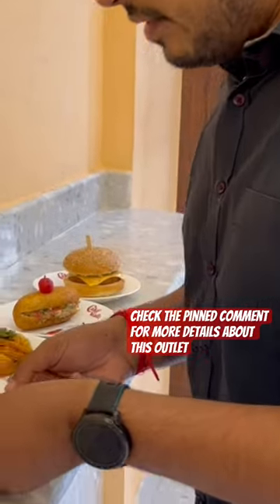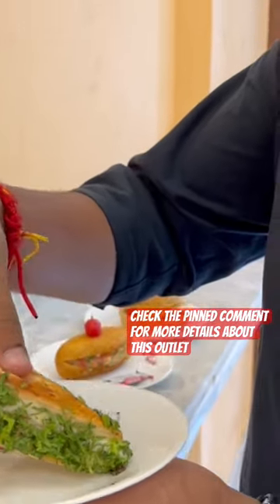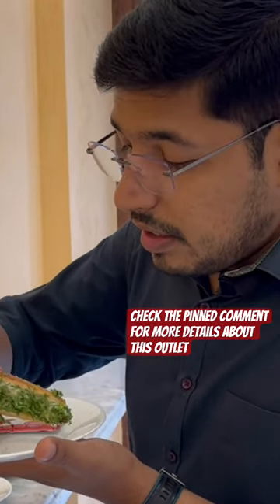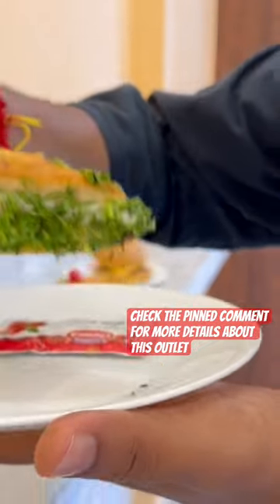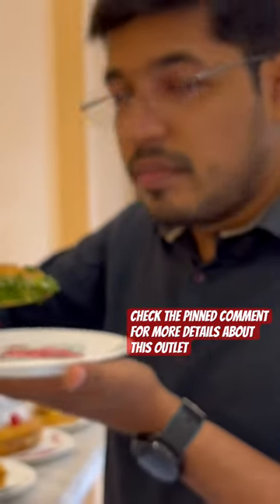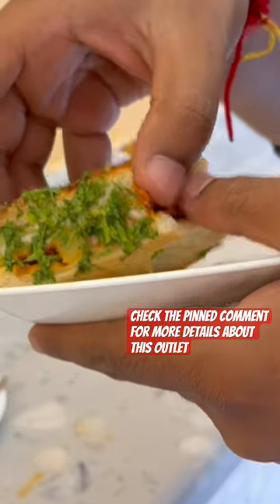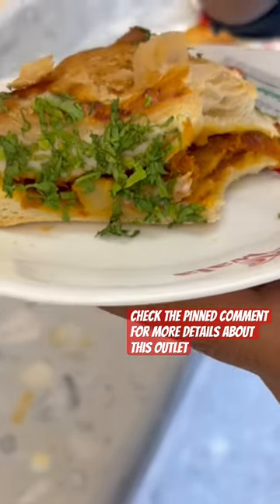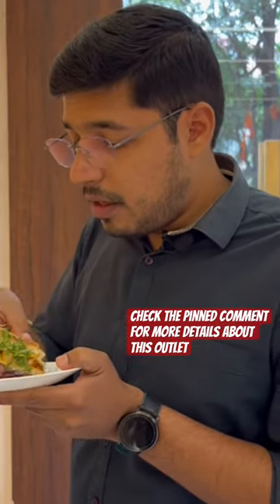Cake wala - The iconic bakery in Bangalore